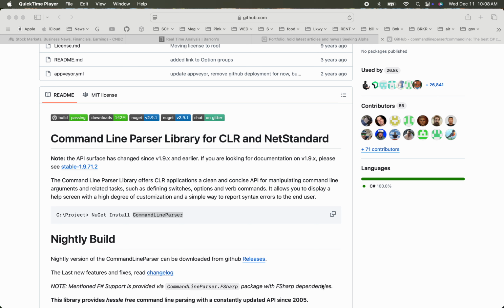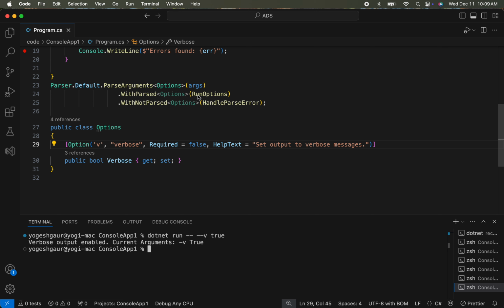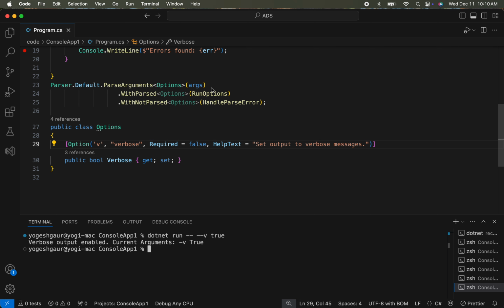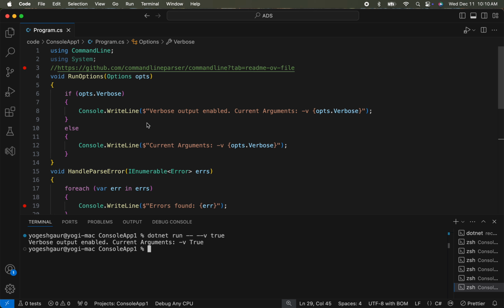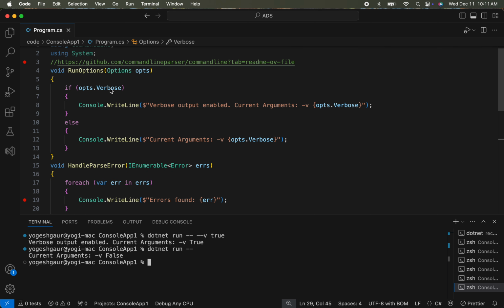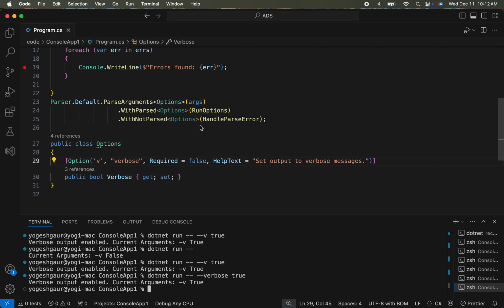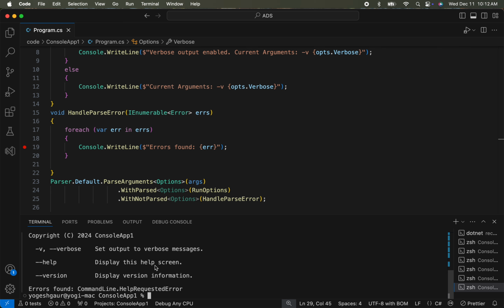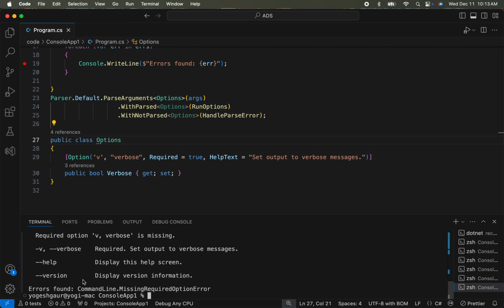c# command line arguments parsing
Show how to use CommandLineParser nuget for easy c# command  line parsing